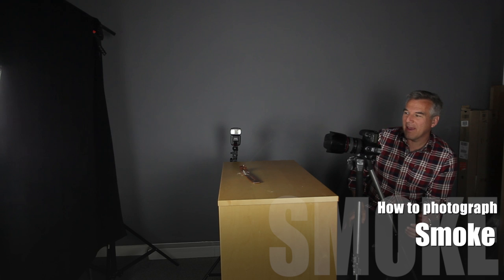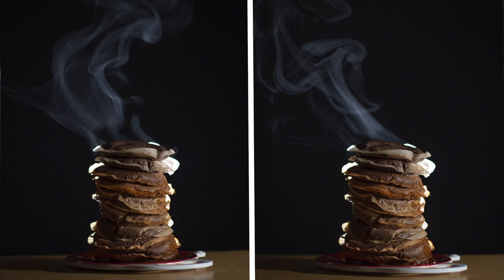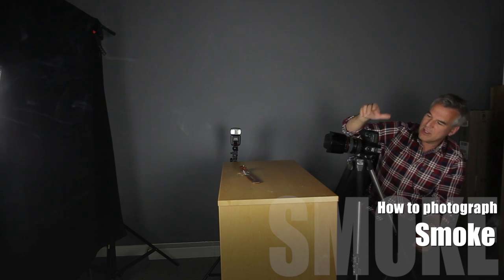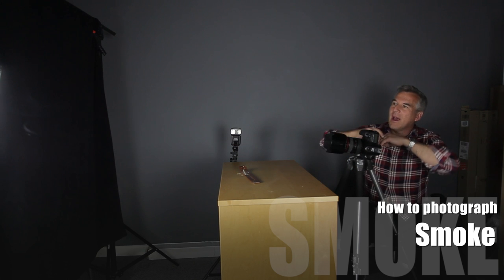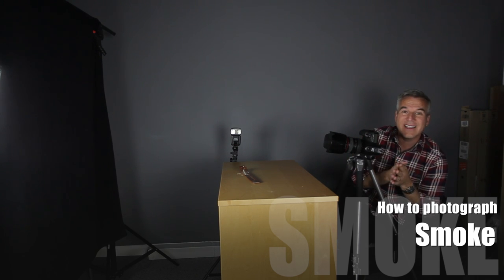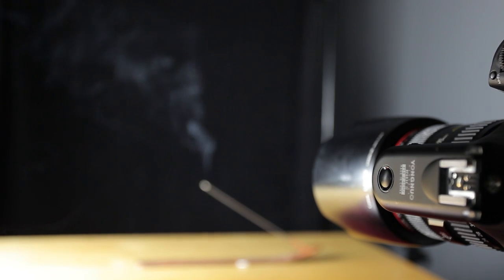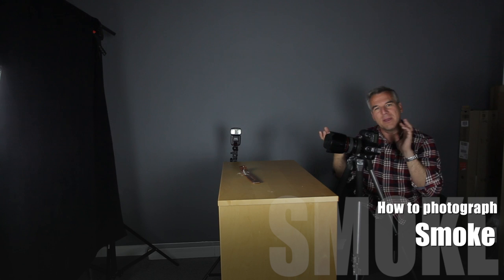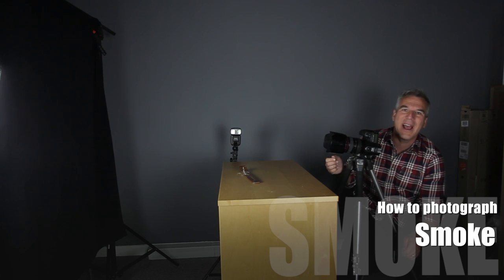HOW TO DO SMOKE PHOTOGRAPHY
This is a simple tutoriual showing how easily you can create some wonderful smoke trails.

All you need is a speed light and wireless triggers like the ones I recommend here for under £100

Please let me know what you think, do you like the plain versions or the coloured ones?